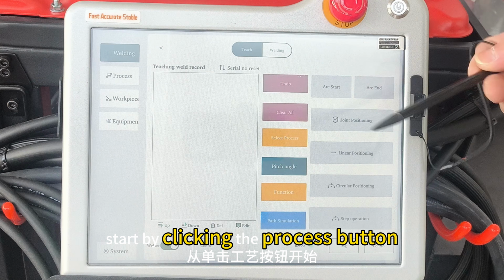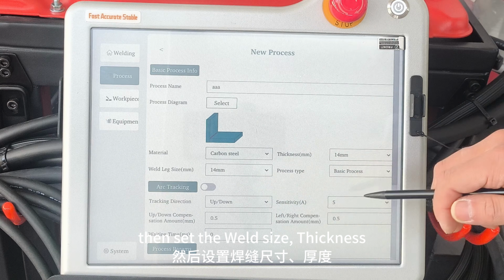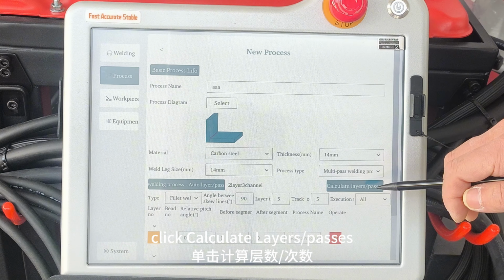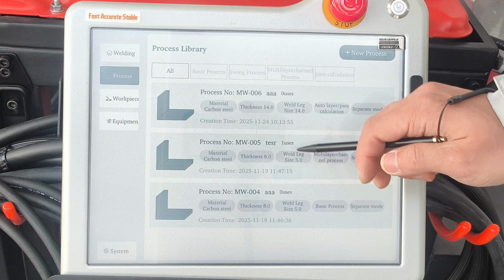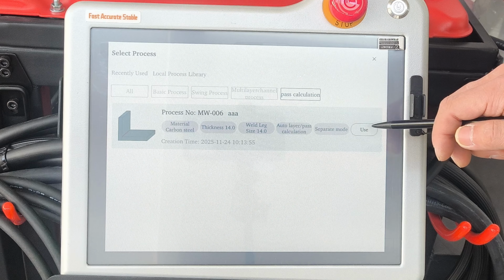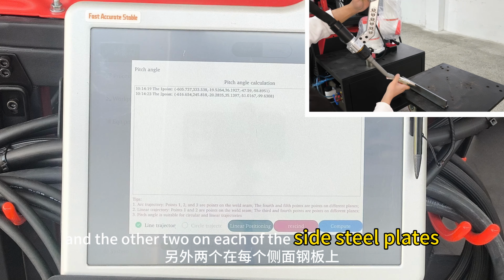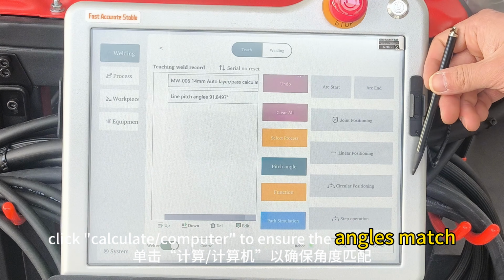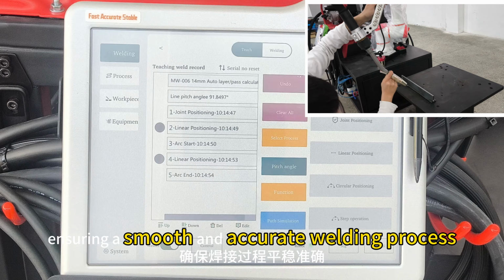how to use the "Multi-Layer Multi-Pass Auto Calculation" feature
In this video let’s quickly learn how to use the "Multi-Layer Multi-Pass Auto Calculation" feature. Start by clicking the "Process" button and creating a new process—enter the process name, and make sure to select "Multi-Layer Multi-Pass Auto Calculation" as the type. Then, set the weld size, thickness, layer thickness, and pass offset parameters, with the execution type set to "All." Click "Calculate Layers/Passes," choose the appropriate process name for each pass, confirm, and save—your process is now successfully created!
Next, move to programming: In the welding interface, select "Flex Welding" and load the "Multi-Layer Multi-Pass Auto Calculation" process you just set up. Click "Use," then proceed to teach the Pitch angles—4 point: the first two along the weld seam itself, and the other two on each of the side steel plates. Click "Calculate/computer" to ensure the angles match the actual conditions. Finally, teach the complete path and use "Path Simulation" to preview the operation, ensuring a smooth and accurate welding process!